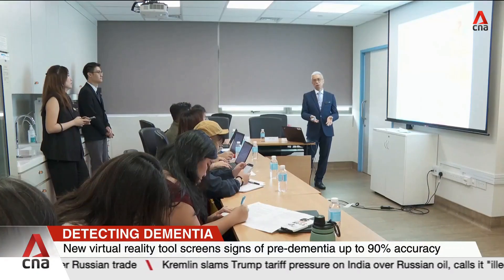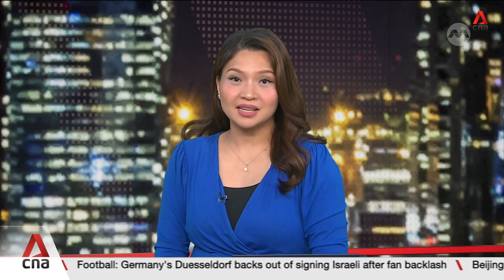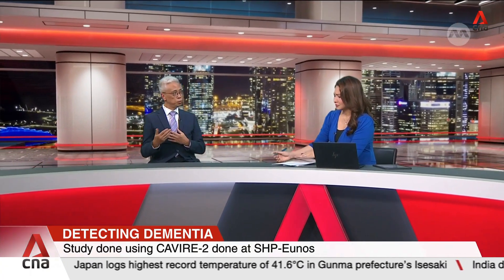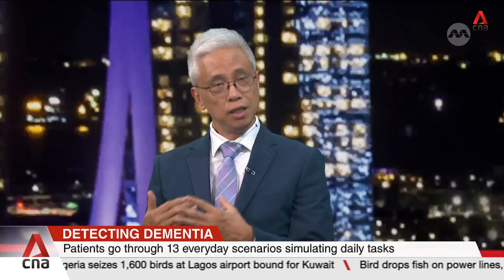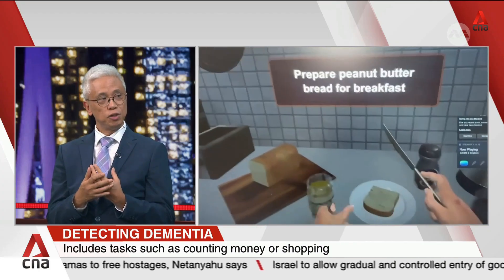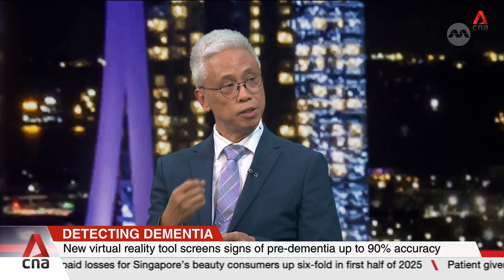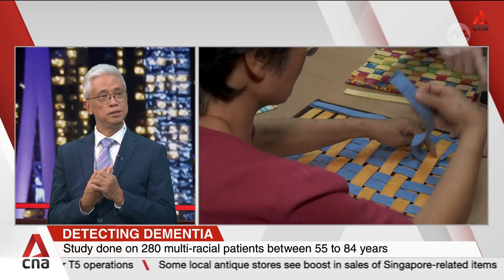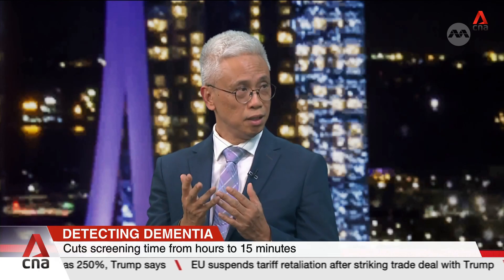New virtual reality tool screens signs of pre-dementia with up to 90% accuracy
A new virtual reality tool will detect signs of pre-dementia in seniors with up to 90 per cent accuracy. This will cut screening times from hours to around 15 minutes. Amid rising cases of dementia in Singapore, only one in eight people who has pre-dementia is diagnosed with it during primary-care visits. Clinical Associate Professor Tan Ngiap Chuan from SingHealth Polyclinics shares more on the findings and uses of the VR dementia tool CAVIRE-2 in a study detecting signs of pre-dementia in seniors.